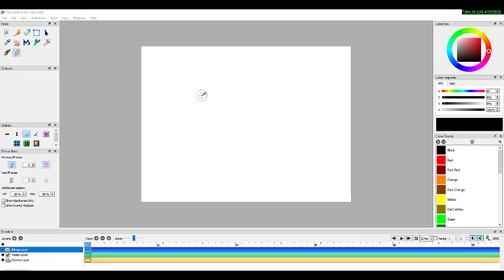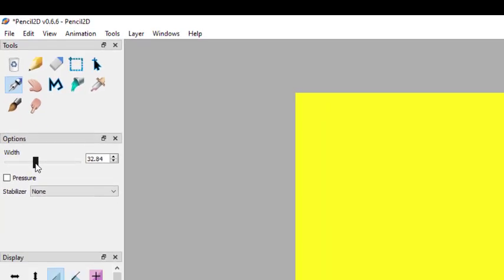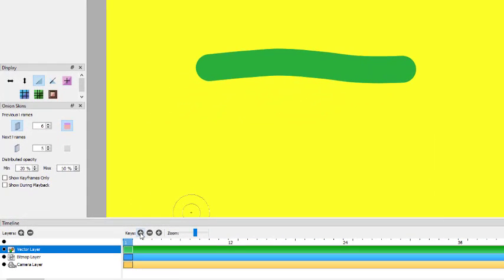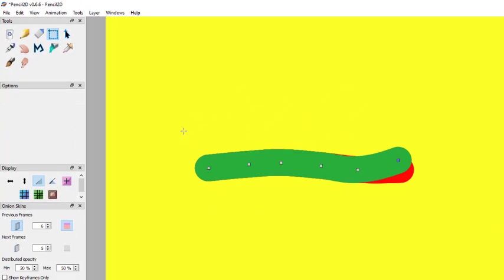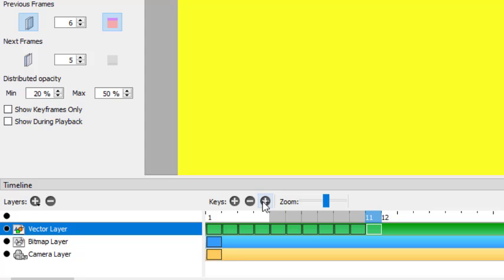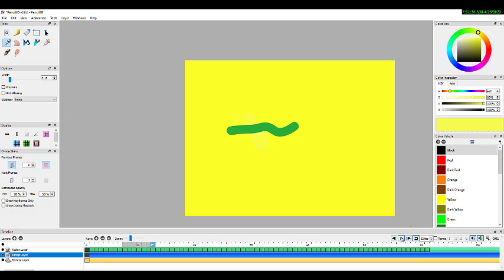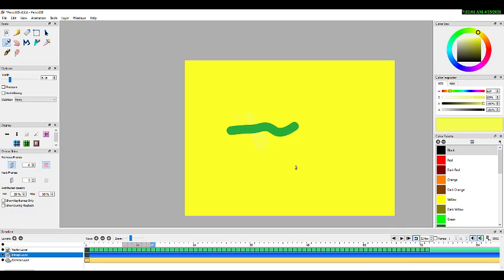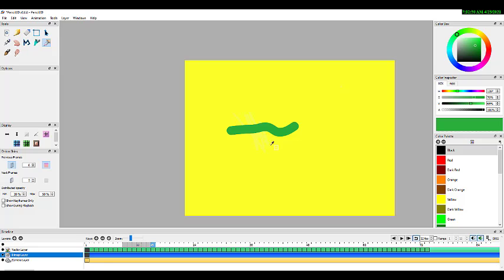2D Animation Part 7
Animation using Vector layer